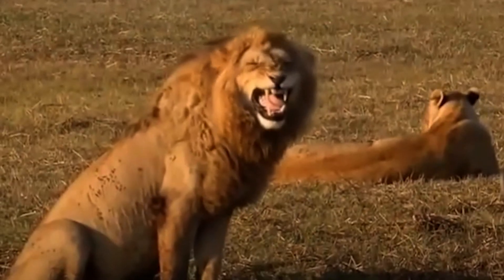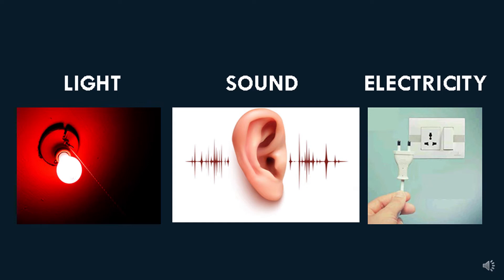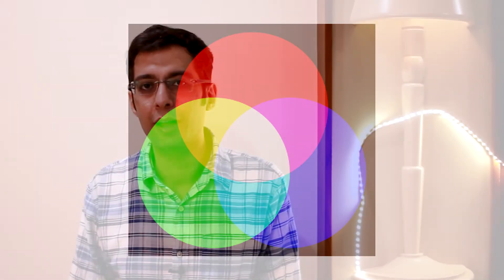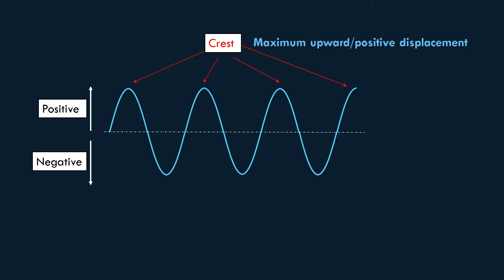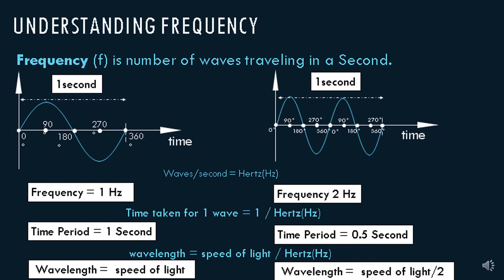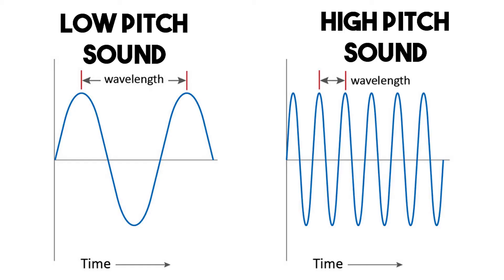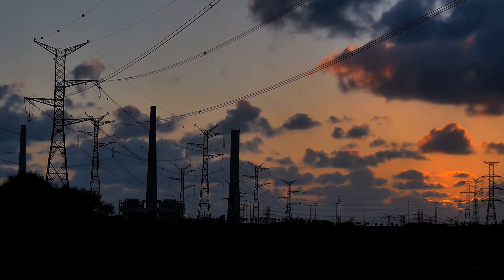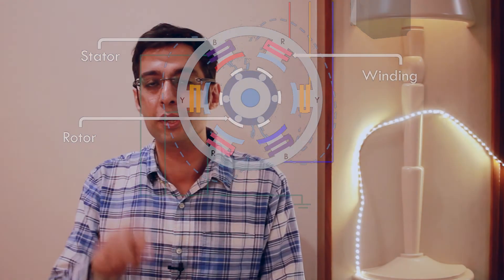What is Frequency ? Frequency Explained. What is Hz?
What is frequency ? We see what is Hertz or Hz. What is an electromagnetic wave ? Amplitude , Frequency and wavelength of a wave.
Frequency is the number of waves or events happening in a second.
Everything is dependent on frequency , The Mains Power , the sound and Electronics depend on frequency.We hope you understand how important is frequency. Light, Sound, Electricity depend on frequency. Everything changes if the frequency is changed. We humans measure events with the help of frequency with the unit of Hertz or in short Hz. Named by the scientist Heinrich Hertz. Red, green, and Blue Light are electromagnetic waves.
We count how many of these waves travel through a single point in a second. Lightwave disturbs stability of space to perform work using a positive displacement and negative displacement.
Less number of red light waves traveling in a second and more number of blue light waves are traveling in a second. If 1 wave is traveling in a second then the frequency is equal to 1 Hz. Sound waves are changes in air pressure. humans listen to the frequency at 20 to 20khz.
Mains electricity is 50 Hz or 60 Hz depending on the country. Mains electricity is a single-phase supply which comes to your house. When we apply 3 phase power supply to an ac induction motor and we can change its speed with the help of changing frequency .Videos by Pexel.
We at Anand Systems Engineering manufacture Radio remote controls for industrial cranes and we use 2.4Ghz Frequency to communicate between the transmitter and receiver.